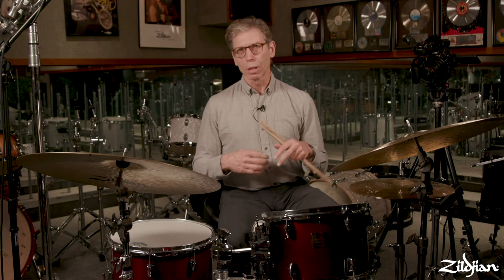John Riley: The Art of Bop Drumming 03: Swing Era Listening Recommendations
In this lesson series, Zildjian artist John Riley provides a deep dive into many of the topics in his best selling book, "The Art of Bop Drumming". In this video, John Riley talks about some of his listening recommendations for drummers in the swing era and details the evolution of some of the seminole drummers from the swing era.

From discussions on creating the appropriate sounds to musical phrasing and song structure, this series will cover a wide range of topics that is sure to enlighten any student or teacher who is interested in improving his or her jazz playing.

In this particular lesson John demonstrates the swing playing style of the early swing era and how it evolved in the bebop era.

For more lessons on The Art of Bop Drumming from John Riley,